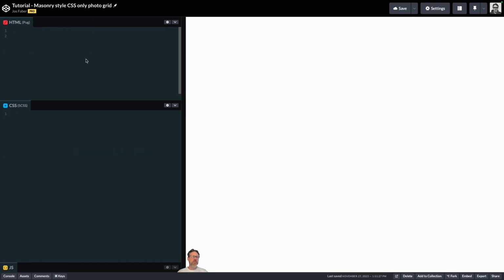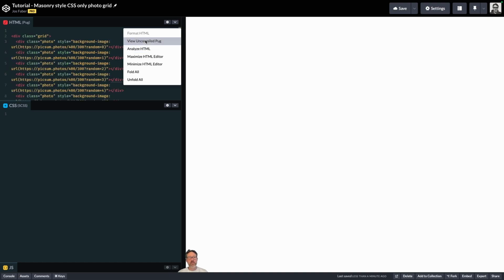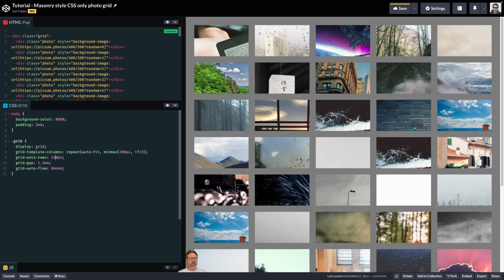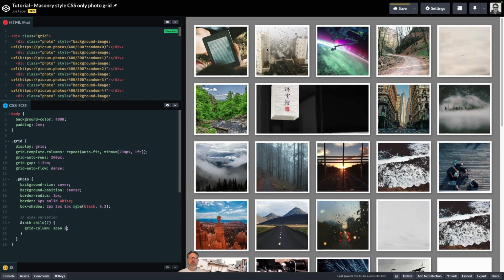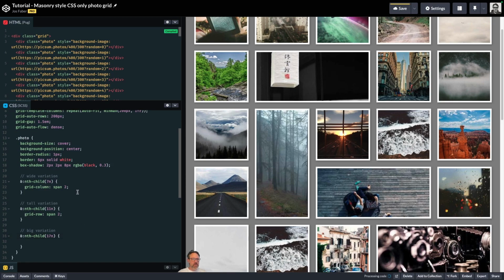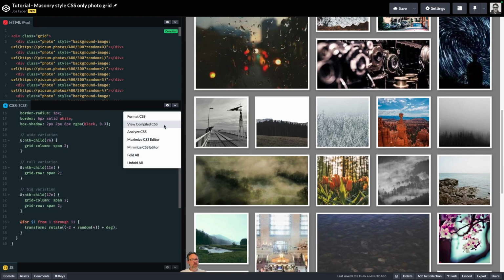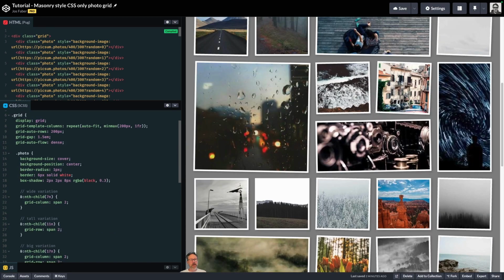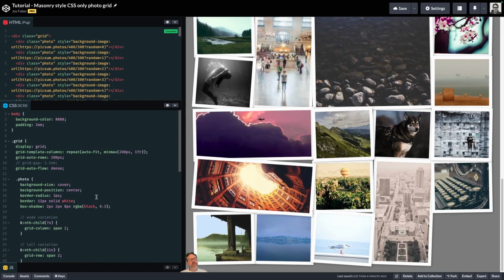How to code a CSS only Masonry style photo gallery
I'll show you how to make a photo gallery in HTML and CSS only. The photos have variations in size and rotation that seem random.